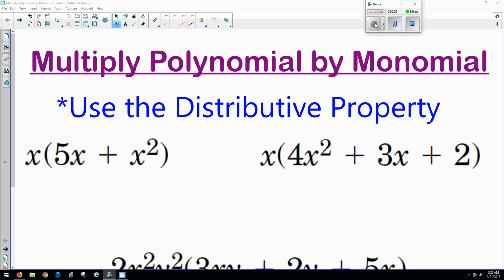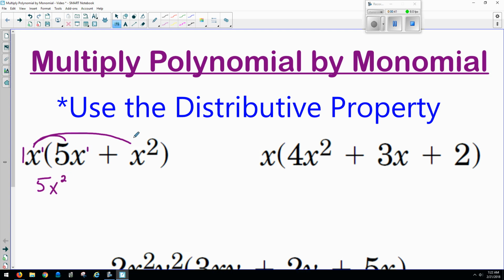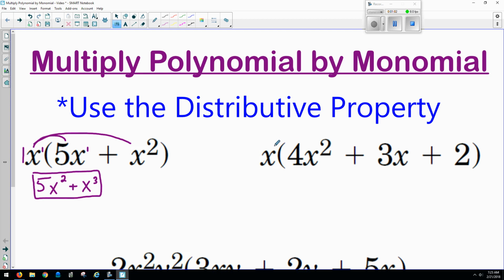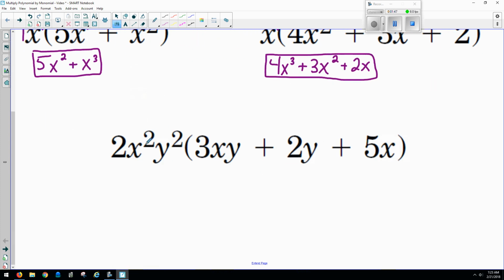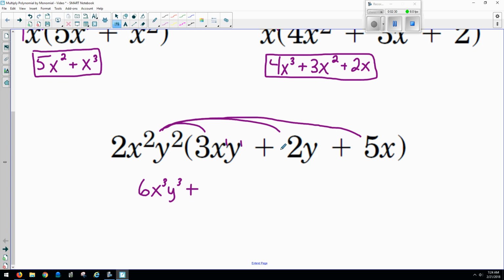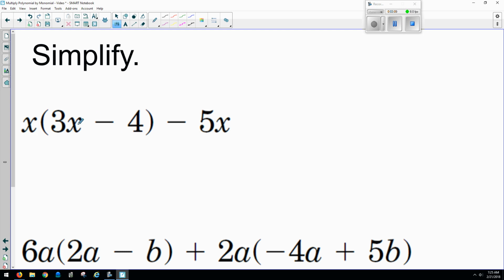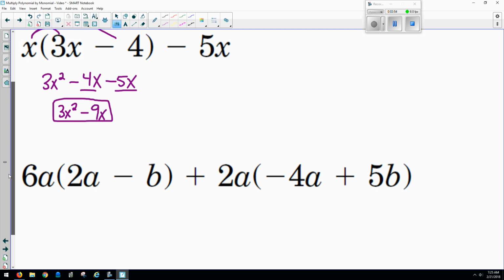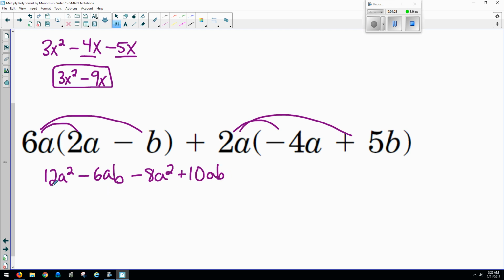Multiply Polynomial by Monomial